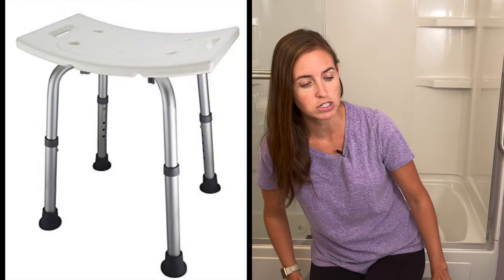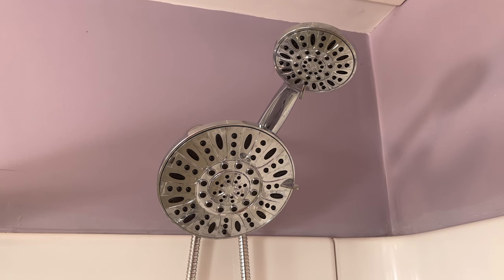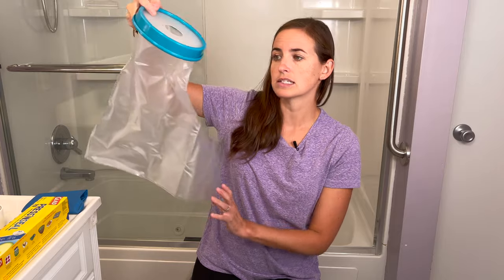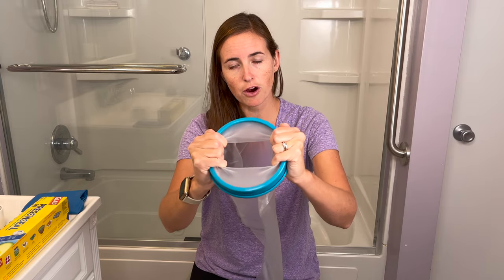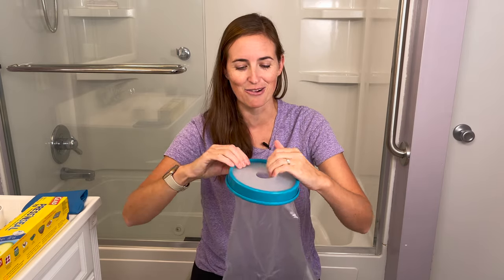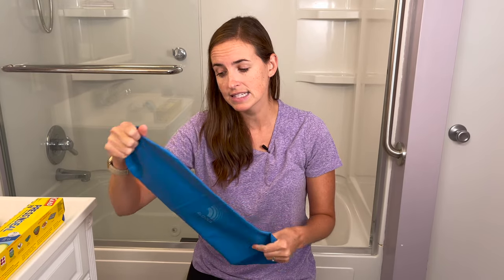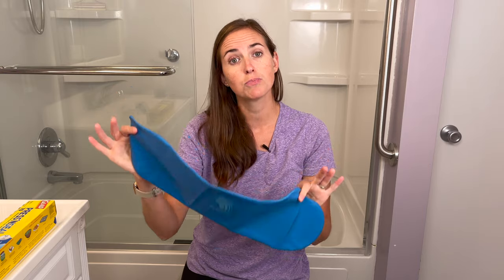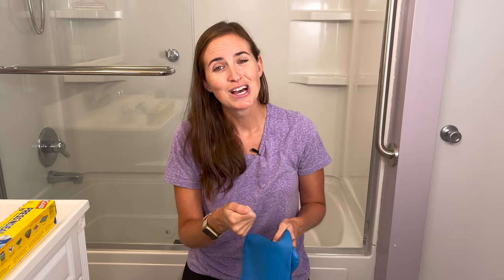How to Shower with an Arm Cast | Cast Cover Review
This video will highlight how to setup your shower for someone with an arm cast. This video also provides a breakdown of 3 cast cover options, when to use them and how effective they are for preventing your cast from getting wet!

0:00 Showering with an Arm Cast
0:29 Shower Chair
1:12 Hand Held Shower Head
1:56 Garbage Bag Cast Cover
4:00 Gasket Cast Cover
5:36 Bloccs Cast Cover

Products:
Shower Chair

Hand Held Shower Head

Gasket Cast Cover

Bloccs Cast Cover